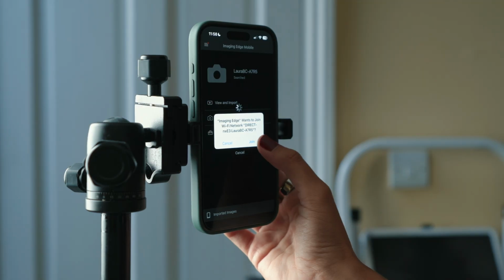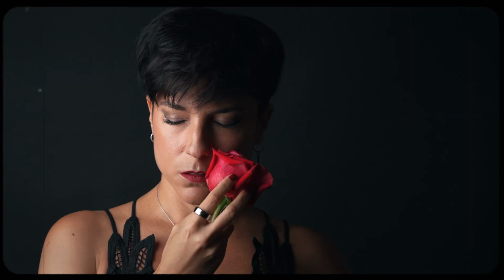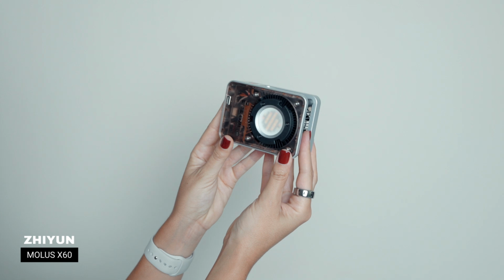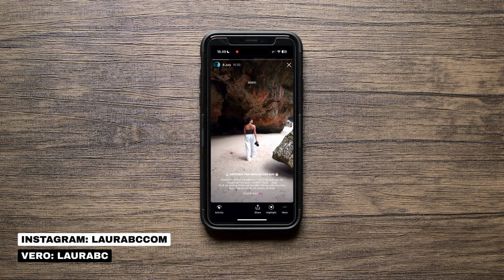Helping You Choose the RIGHT Lighting for Your Photography Studio 📸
Watch this video if you want to know which photography studio lighting you should choose depending on your photography niche and studio size. I show you the different types of studio lights and the most popular light modifiers you can use. I also advise you about what's best if you're like me and you also shoot at your home photography studio. :)

📸  Edit Professionally With My Editorial Presets! 📸

FREE Resources for Photographers & Creatives

❤️ Become a Supporter & Learn More With Me ❤️
Join me in my private community and get access to all my exclusive videos, tutorials, podcasts, and free resources for just a couple of coffees per month.

- Main Camera
- Prime Lens
- Sigma Adapter for Sony
- SD Card
- Mist Filter
- Wireless Mic
- Lavalier Mic

📝 Join my FREE Creative Newsletter 📝
(A creative newsletter packed with useful educational stuff for photographers, valuable resources, news, and special discounts!)

🎧 Favourite Cinematic Music For My Videos 🎧
(Use Code: LAURABC)

00:00 Intro
01:20 Flash VS Continuous Light
04:05 Different Types of Power & My Lights
09:26 Avoid This Common Mistake!
11:28 Which Power Should You Choose?
12:48 Best & Popular Light Modifiers (Examples)
18:27 What Should You Get for Your Photography Studio?